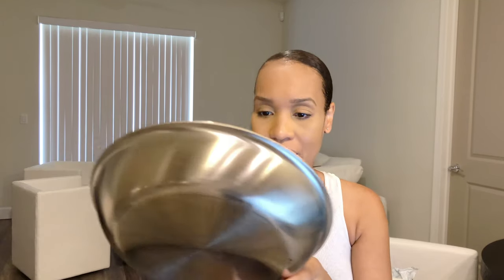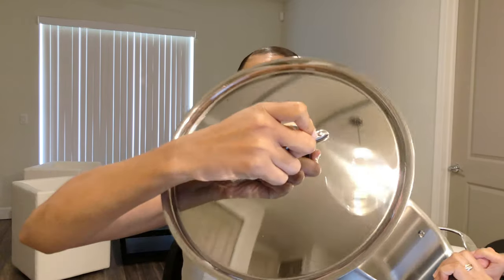HUGE HOME HAUL | ALL CLAD | D5 Stainless Steel Set & Much More!!!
Hi Guys!!!
Today we are doing a HUGE HOME HAUL | ALL CLAD | D5 Stainless Steel Set & Much More!!!  Hope You Enjoy It! :)

PRODUCTS MENTIONED

10 Piece Cookware Set (mentioned)
Lasagna Pan
Oval Bakers
Mixing Bowl Set
Tongs
Measuring Cup and Spoon Set
Cookware Cleaner
All Clad Swivel Peeler

Beauty Bakery Flour Setting Powder- Yellow
By Terry Lash-Expert Twist Brush Double Effect Mascara